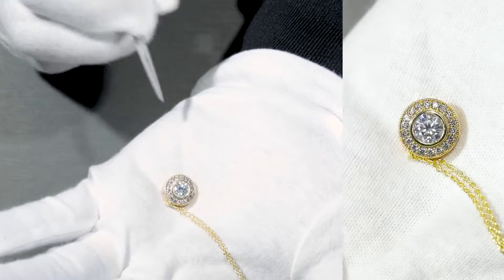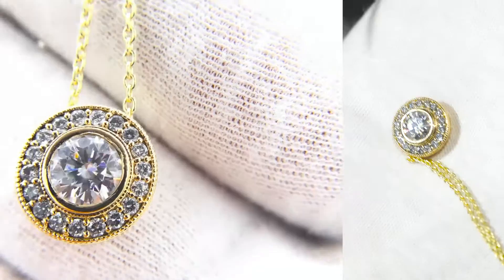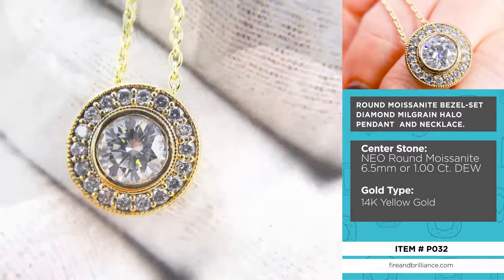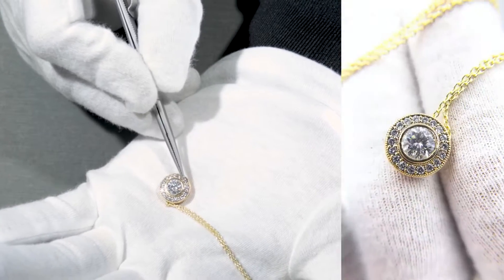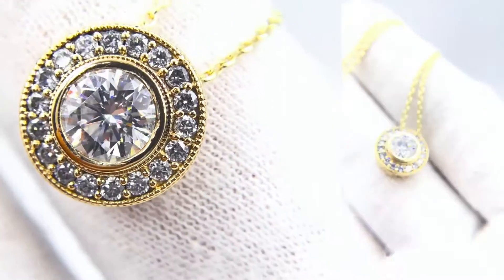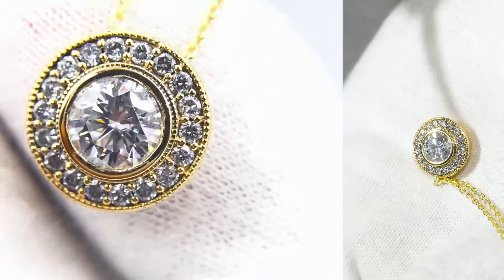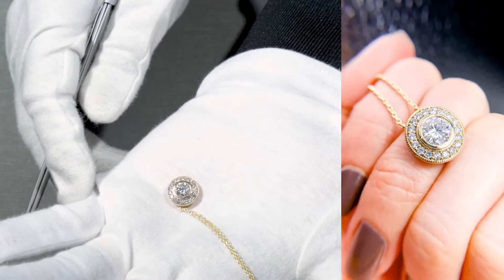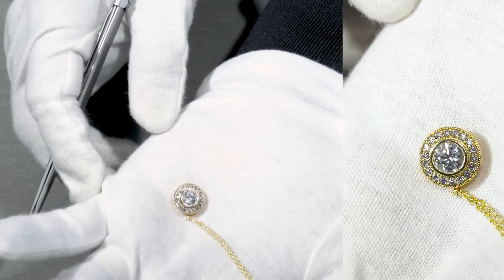F&B Showcase: Pendant NEO 6.5mm ROund Moissanite Bezel Set Milgrain Halo Pendant